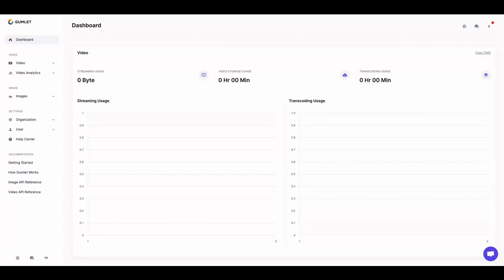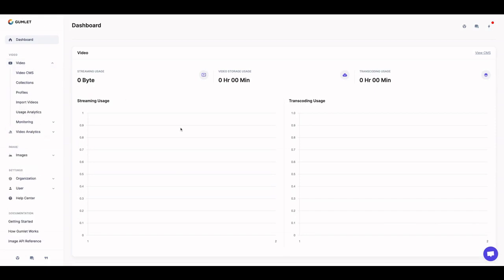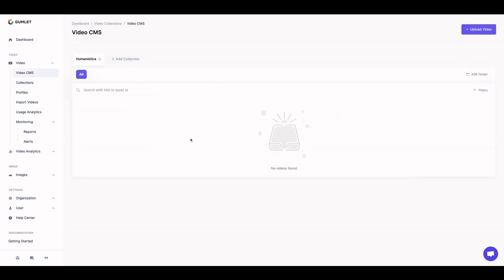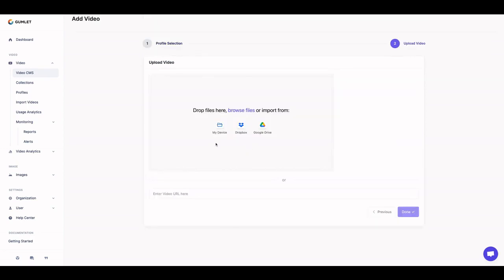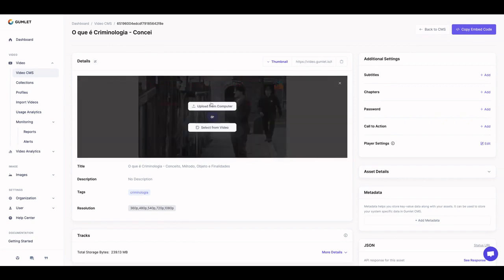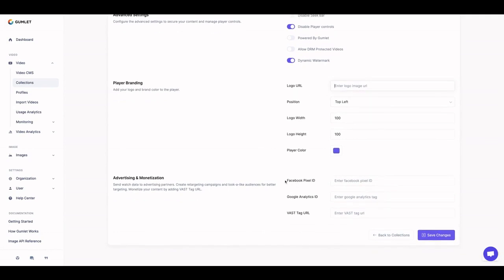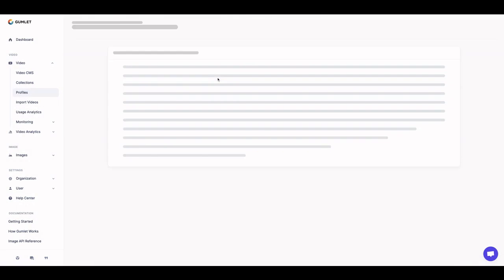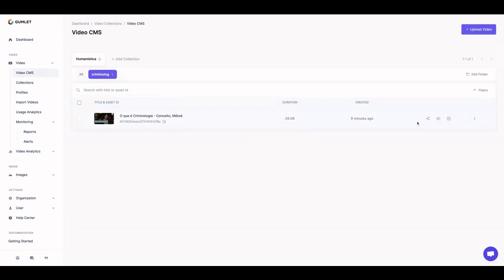Gumlet Review: is THIS the Best Vimeo Alternative in 2023?!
FREE EBOOKS